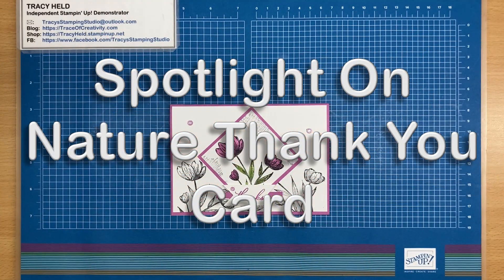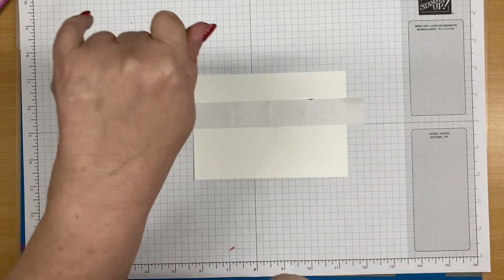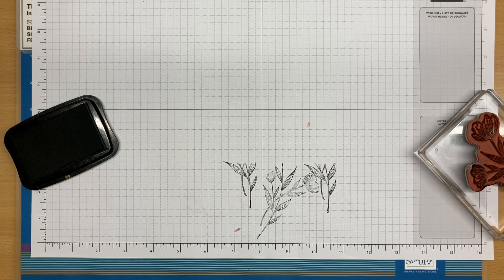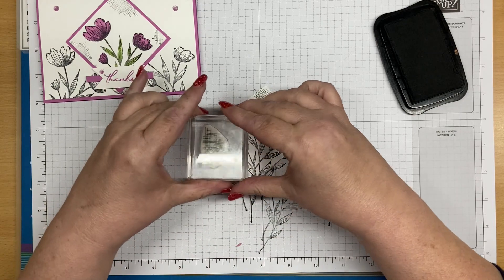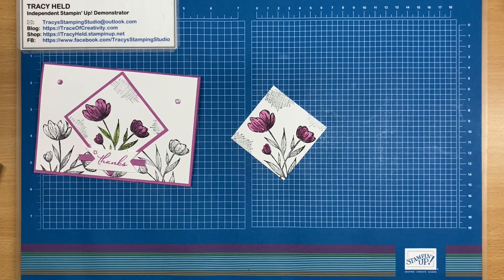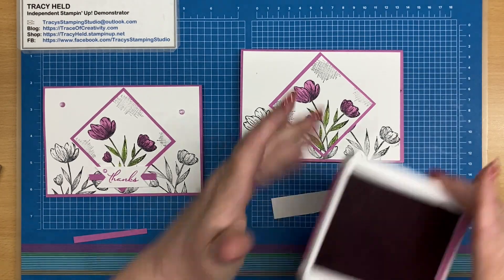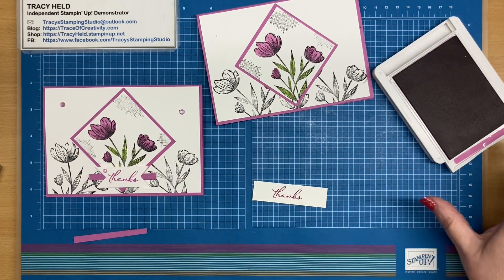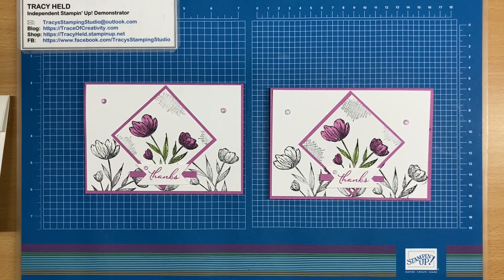Spotlight On Nature Thank You Card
This video is for the 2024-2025 annual catalogue launch and shows an easy card using the new Spotlight On Nature bundle.